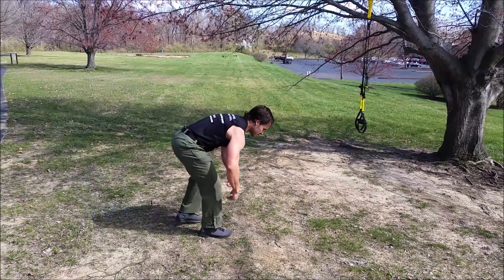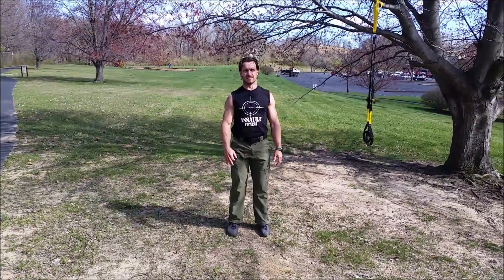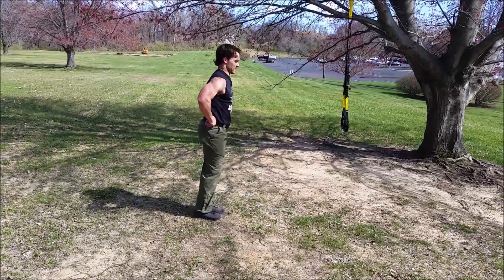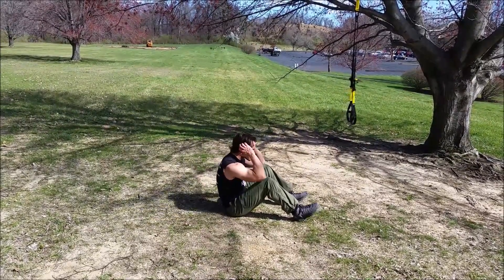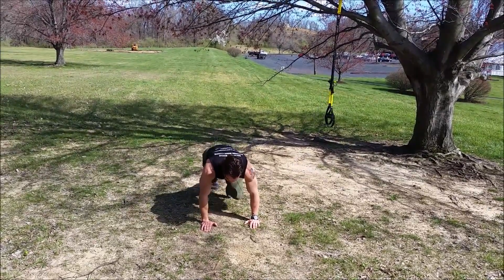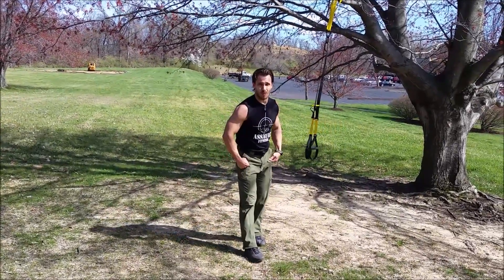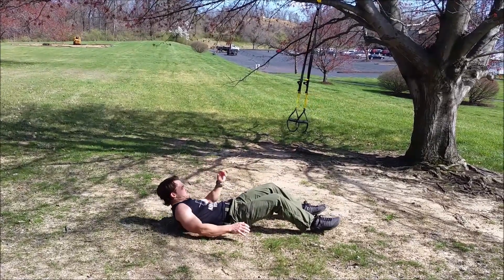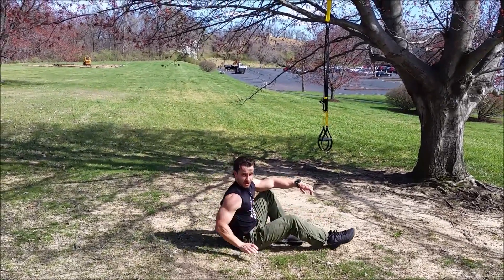Body Weight Circuit #1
A circuit training workout that utilizes strength exercises to condition and athlete with only your body weight. Think CrossFit meets bare bones military boot camp.